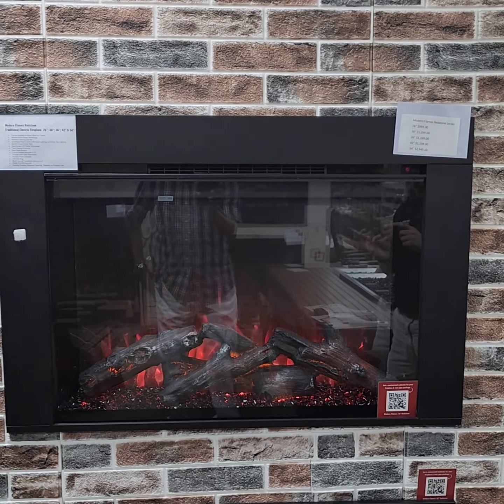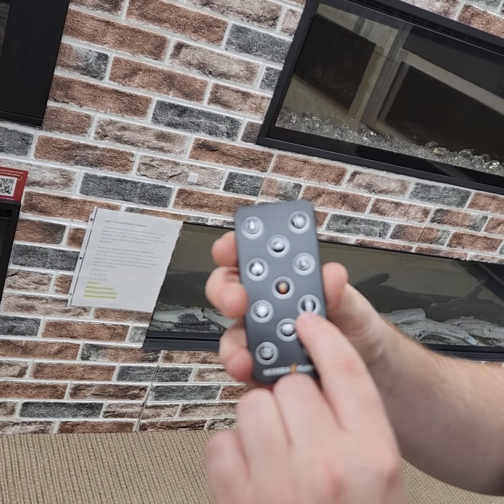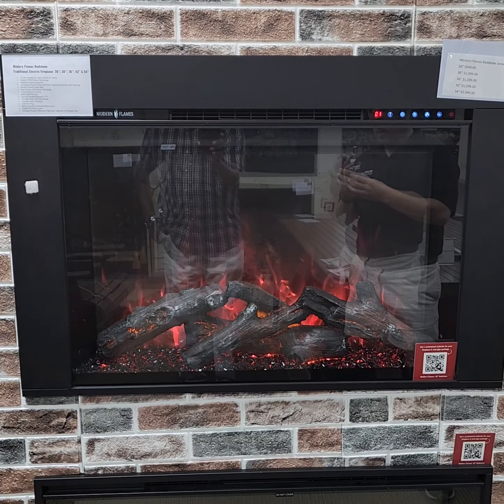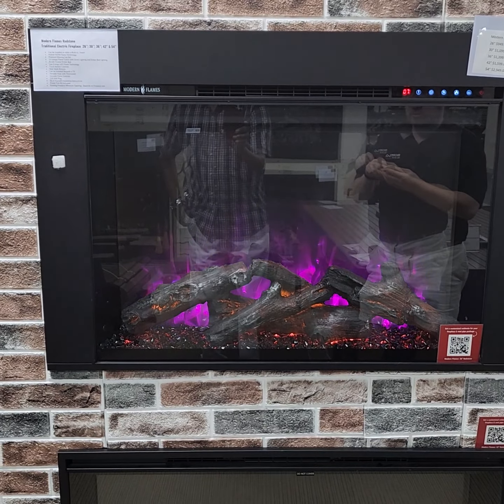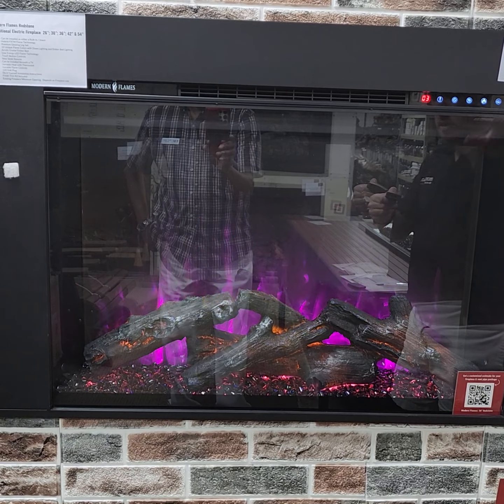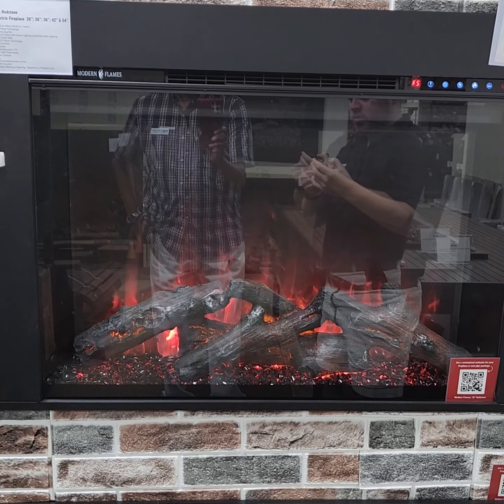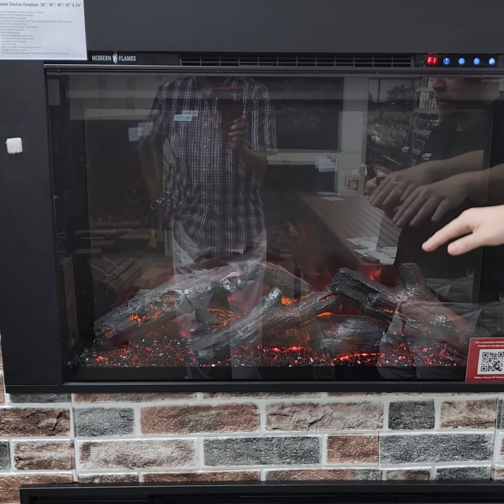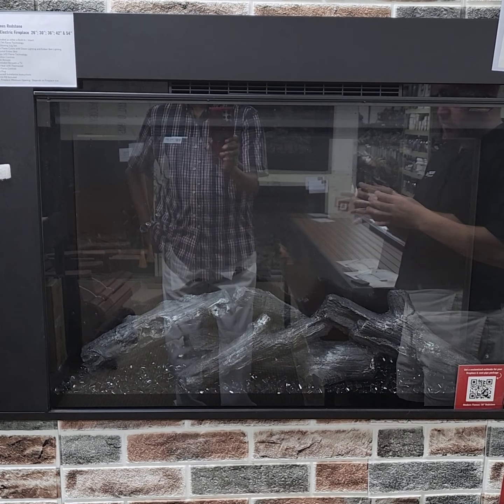North Atlanta Fireplace